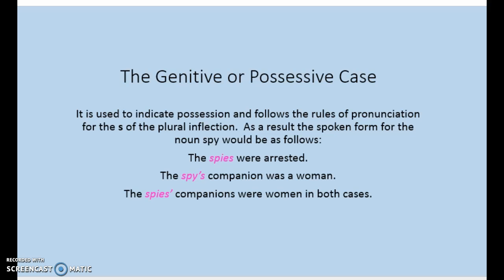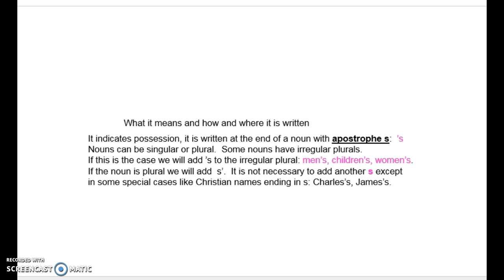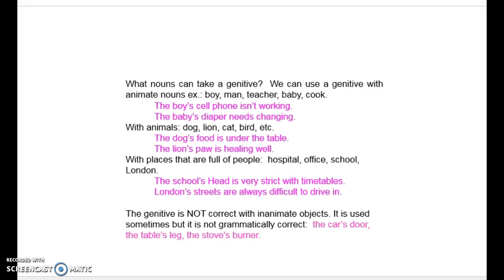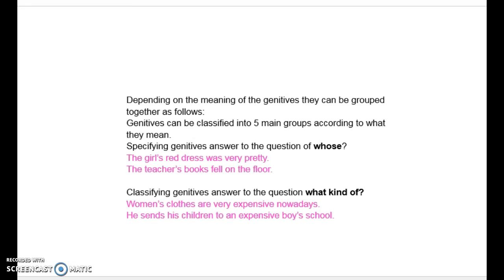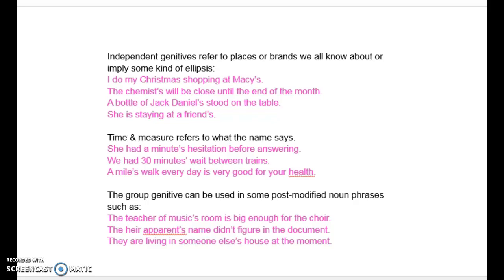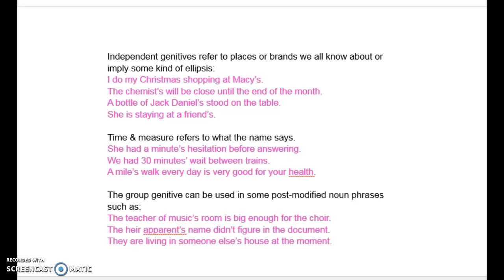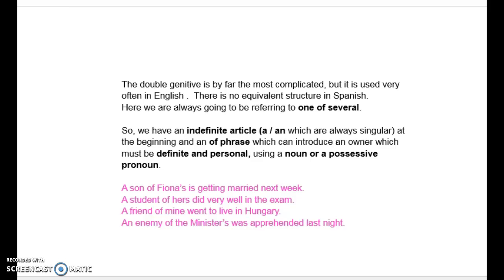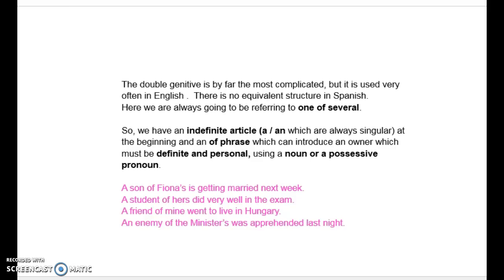The Genitive or Possessive